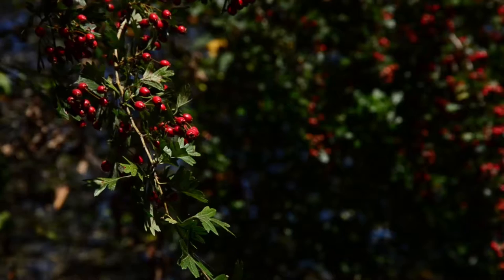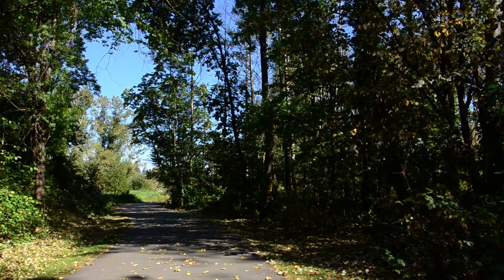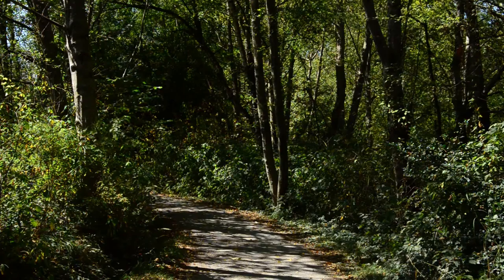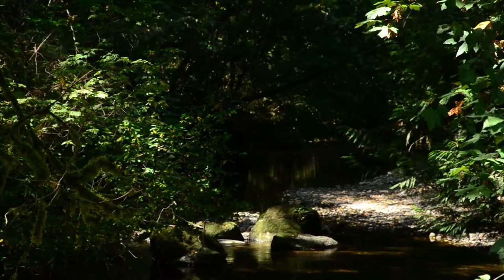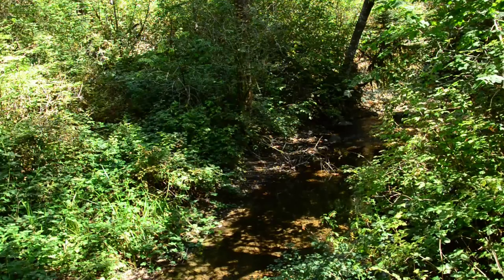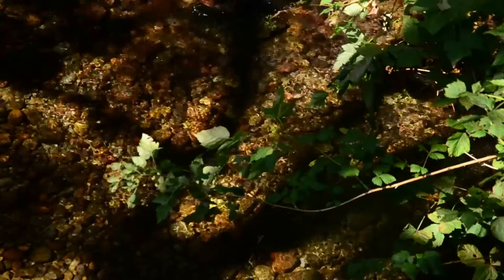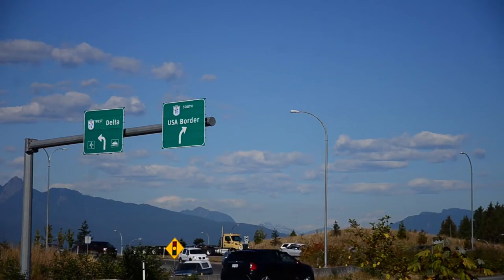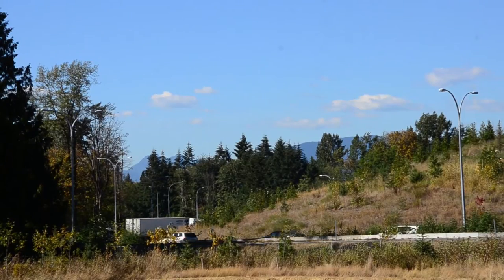Tynehead Park - Surrey, B.C.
In this episode of Local Trails we head over to Tynehead Park located in Surrey B.C.